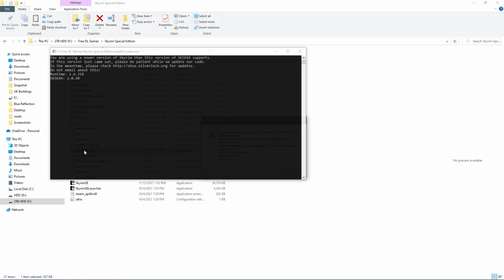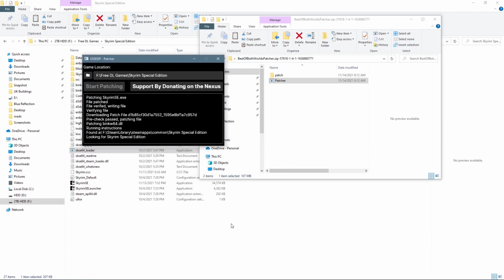FIX SKSE 2021 | Fastest Easiest Way | Roll Back Skyrim SE Update l Special Edition Downgrade Patcher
Unofficial Skyrim Special Edition Downgrade Patcher